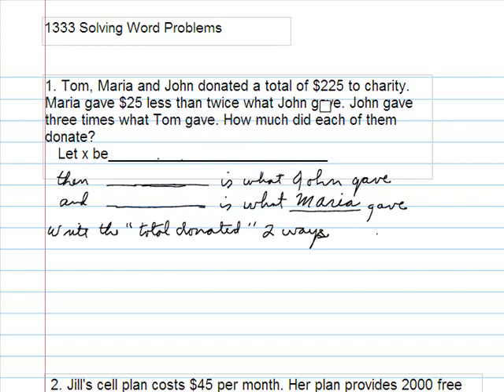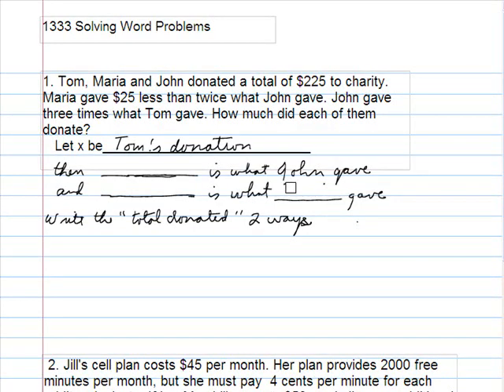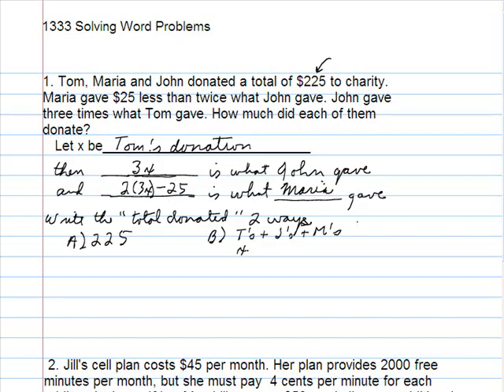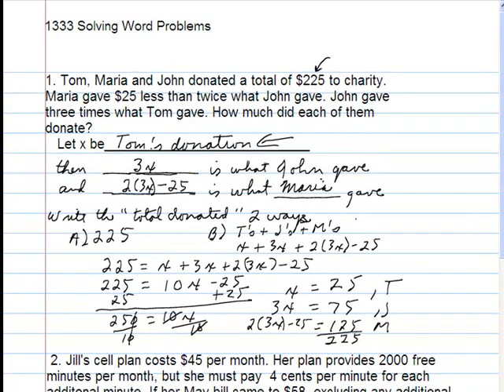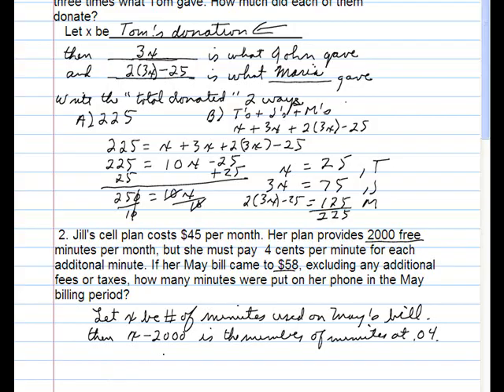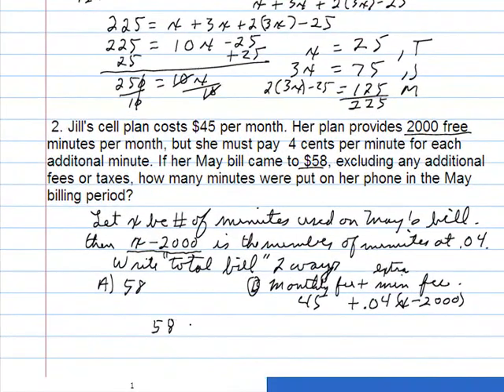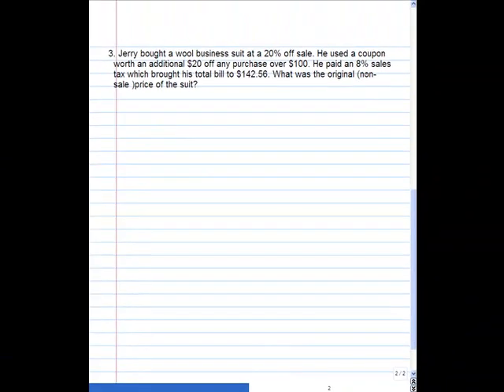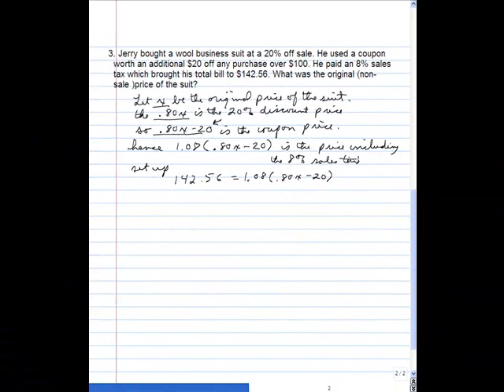1333 Solving Word Problems